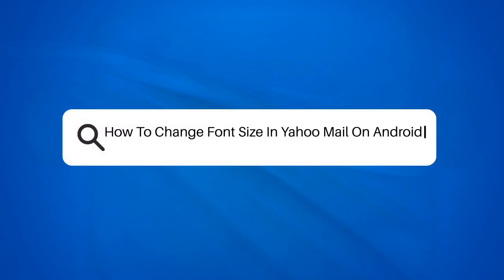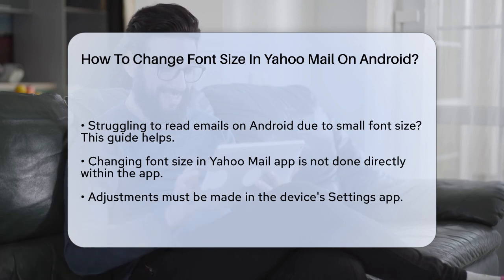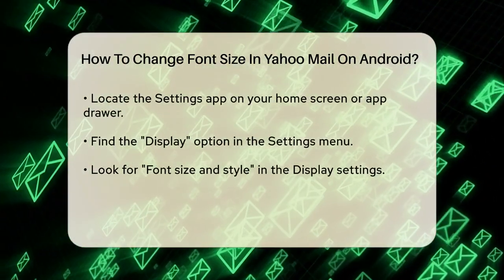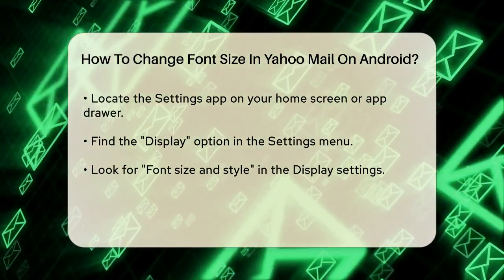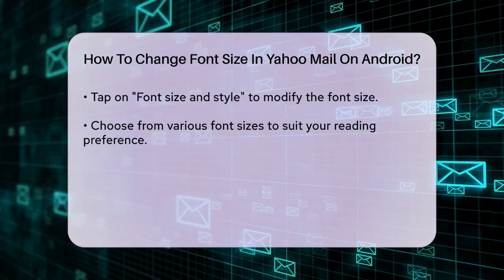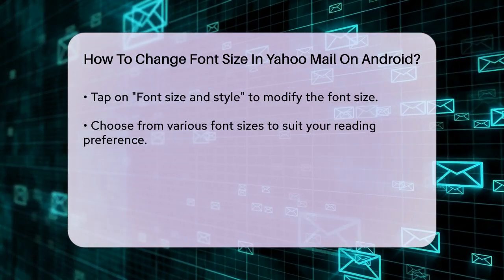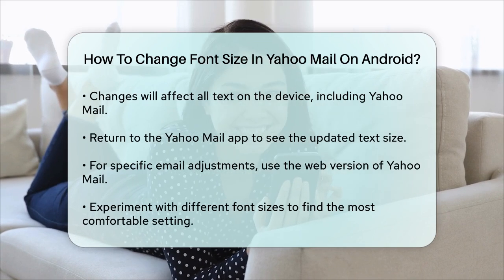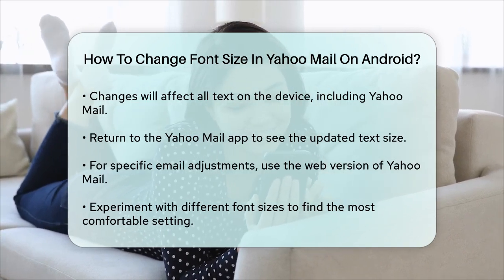How To Change Font Size In Yahoo Mail On Android? - TheEmailToolbox.com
How To Change Font Size In Yahoo Mail On Android? Are you having trouble reading your emails on your Android device? In this video, we'll guide you through the process of changing the font size in Yahoo Mail to enhance your reading experience. While it may not be as simple as adjusting settings directly within the app, we’ll show you how to make the necessary changes through your device's settings.

We’ll walk you through the steps to access your device’s Display settings, allowing you to modify the font size to suit your preferences. After making these adjustments, you'll see an immediate difference in the readability of your emails. Whether you prefer larger or smaller text, we’ll help you find the right balance for comfortable reading.

Additionally, if you're looking to customize the font style or size for specific emails, we will touch upon how to do this using the web version of Yahoo Mail. This way, you can ensure your emails are not only readable but also personalized.

Join us as we make your Yahoo Mail more user-friendly!